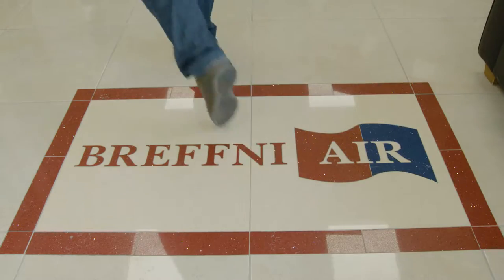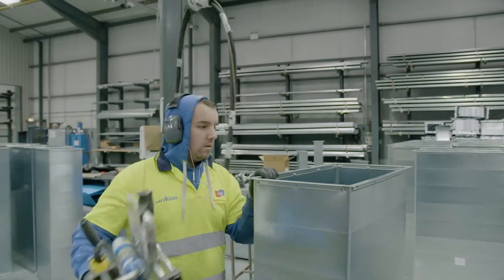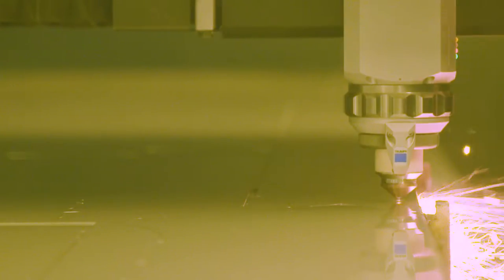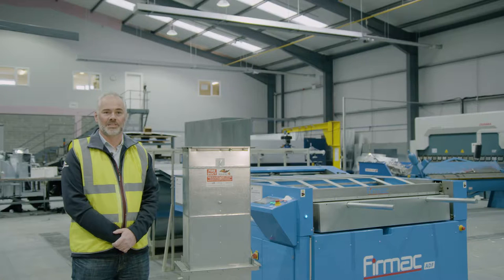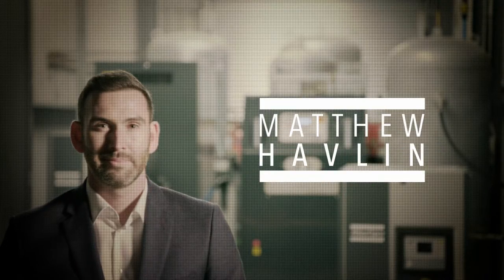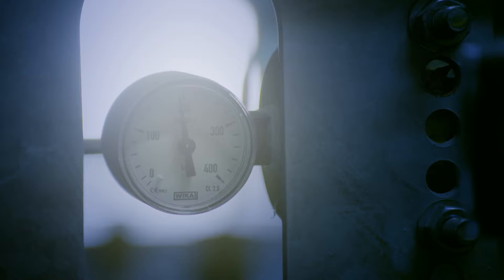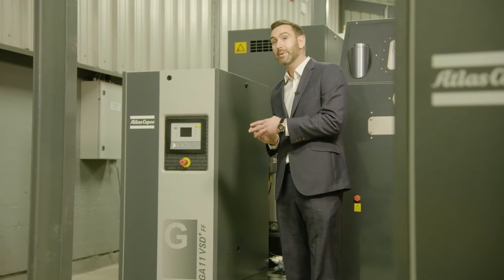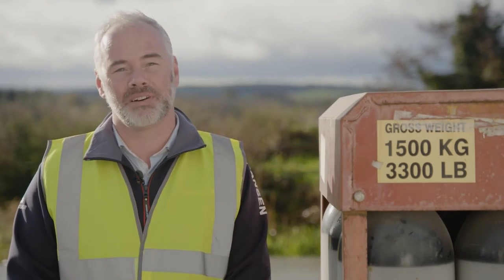Breffni Air Cavan - Specialised Ductwork Manufacturing with Atlas Copco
Breffni Air is Irelands leading specialist ductwork manufacturer and contractor.  Atlas Copco provide Breffni Air with economical high pressure Nitrogen to assist in the laser cutting of our sheetmetal.
They also supply compressed air for our duct forming machines.